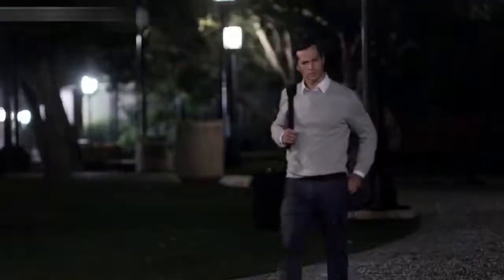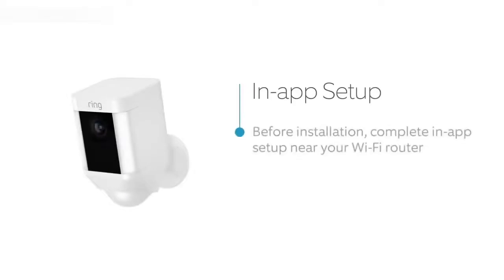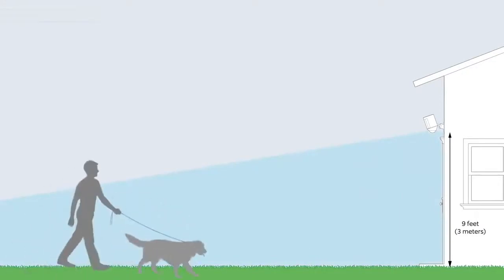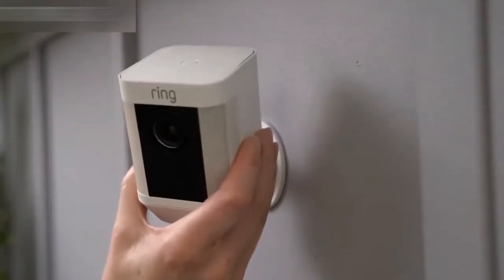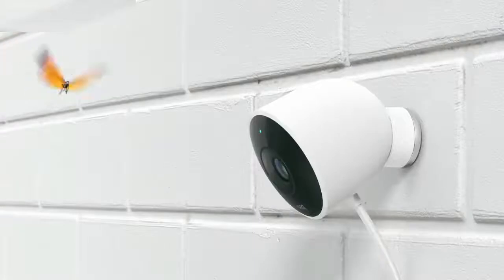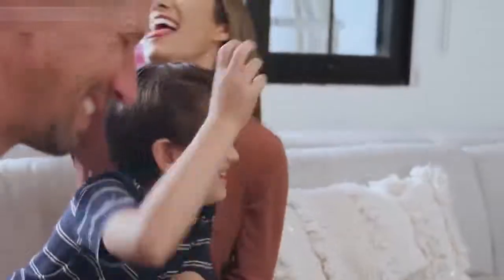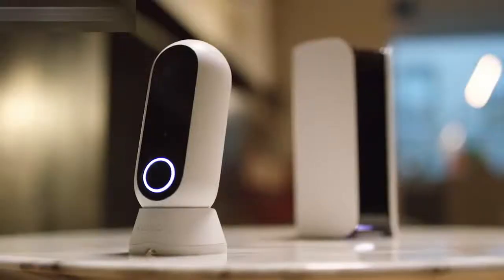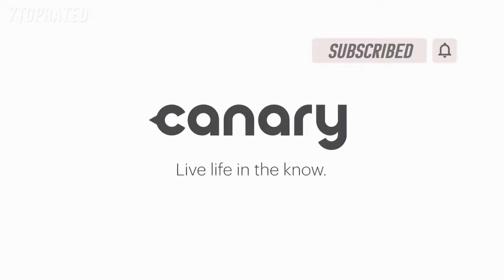n-seen #5-Best-Outdoor-Security-Camera 5 Best Outdoor Security Camera without Subscription 2021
n-seen In today's video, we've hand-picked the 5 best outdoor security camera with and without subscription for 2021. For more details, click on the links nearest to the product of your choice.

► 5. Ring Spotlight Cam Battery HD Security Camera

► 4. Google Nest Cam Outdoor Home Security Camera

► 3. Arlo Pro 3 Floodlight Camera (best outdoor security camera without a subscription 2021)

► 2. eufyCam E Wireless Home Security Camera System

► 1. CANARY Flex Outdoor HD Security Camera

►All images belong to its respectful owners